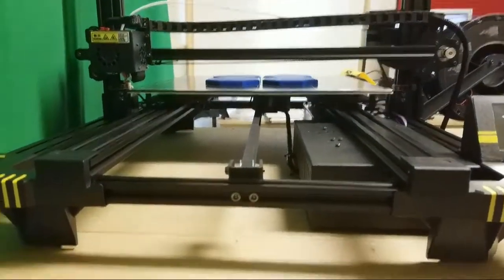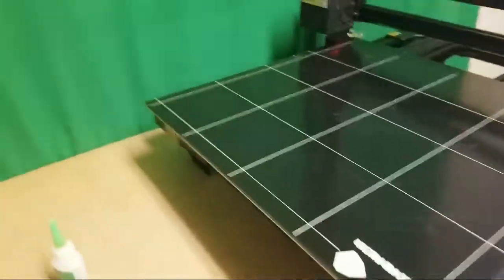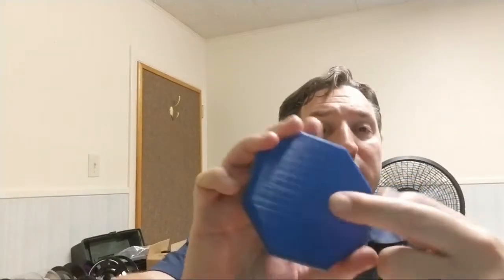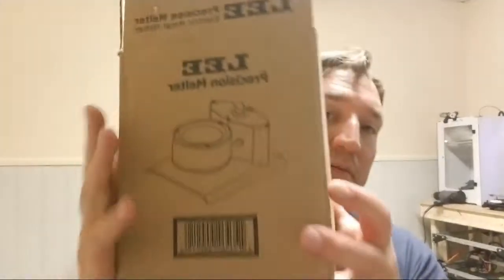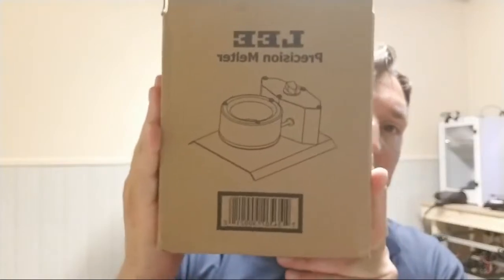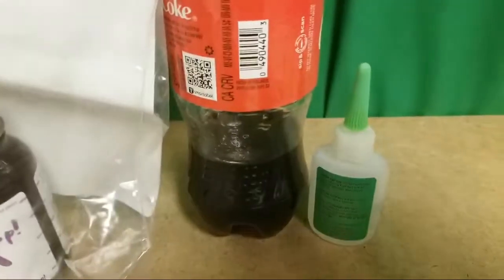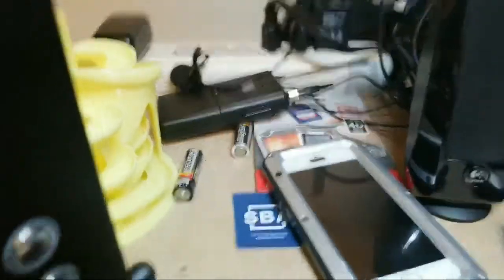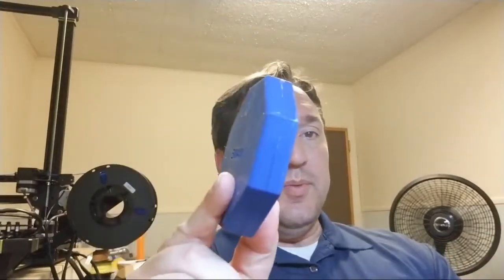Molds and Models